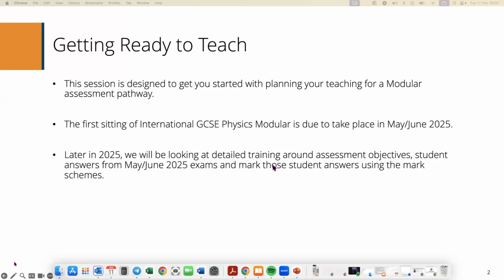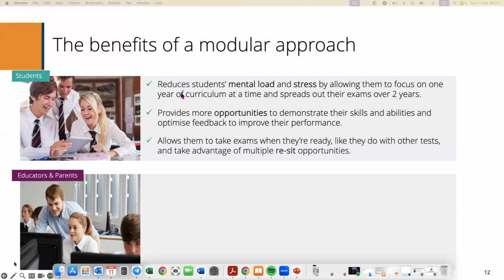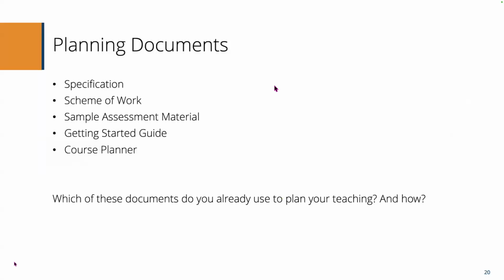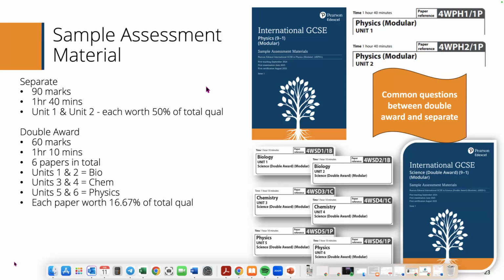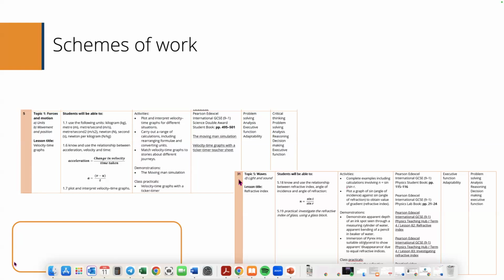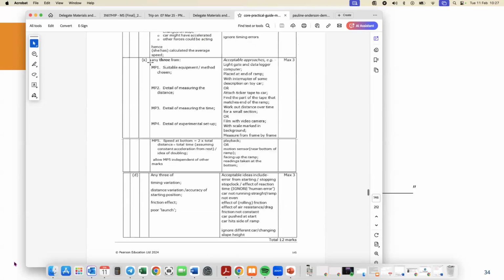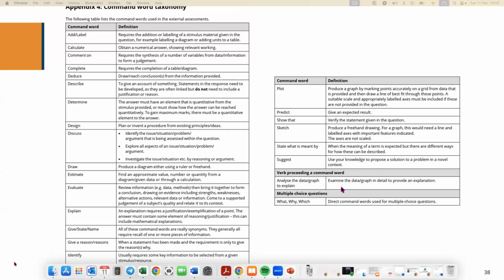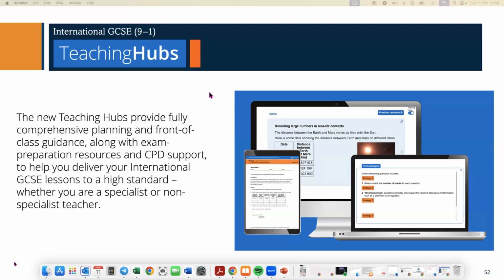Getting Ready to Teach International GCSE Physics Modular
This online training is designed for teachers teaching or who are looking to teach the Pearson Edexcel International GCSE Physics Modular Specification. The focus of this training will be on planning and teaching the course, in particular how to use the support documents for the Modular specification to plan and teach.

• Identify how the qualification is devised and fundamental documentation
• Explore how to plan the course and/or lessons
• Understand the assessment of the qualification and how to prepare students
• Understand the Assessment Objectives for the
• Understand the question types for the qualification
• Understand the mark schemes for the qualification
• Practise using the mark schemes using exemplar student work
• Learn about the support provided by Pearson around assessment and exemplars